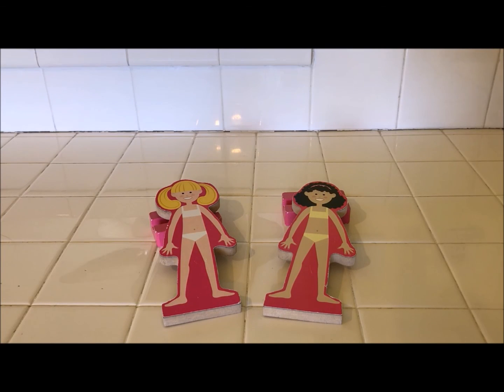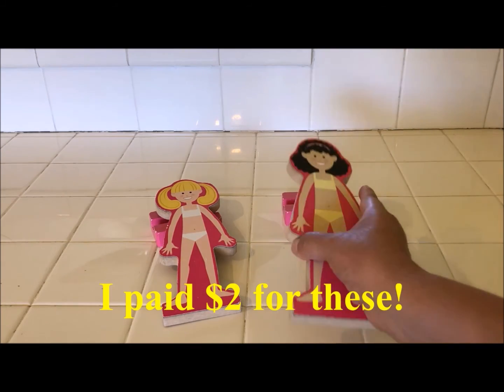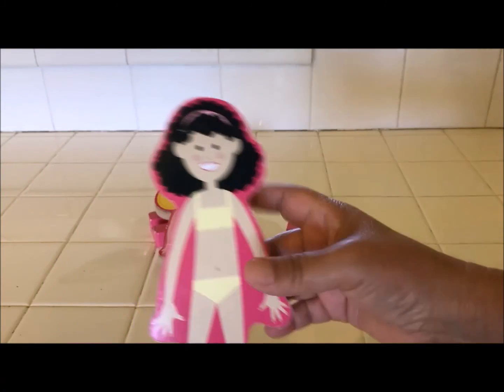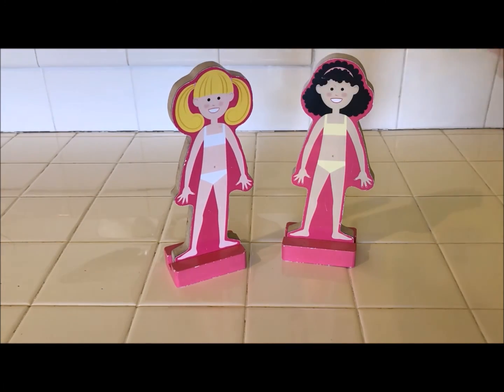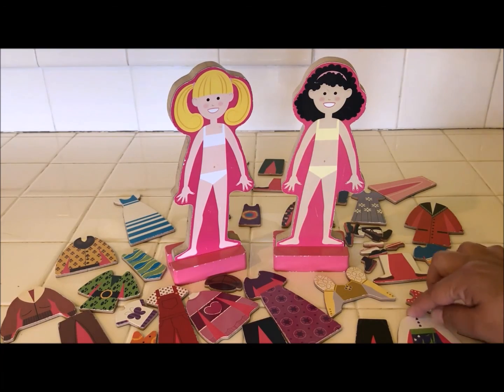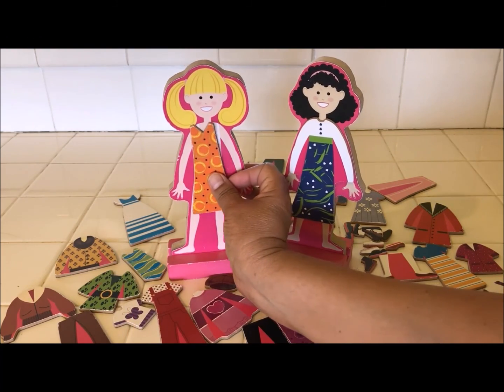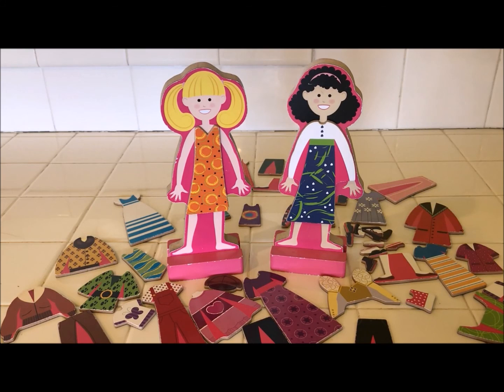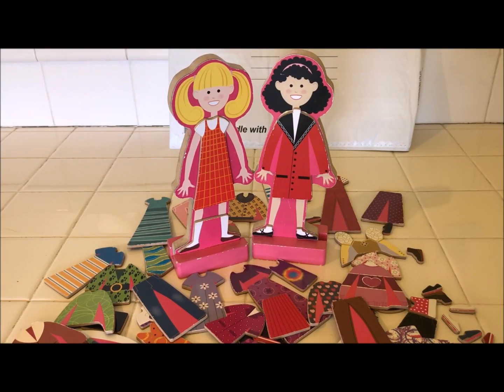Let's Play Paperdolls! Magnetic Paperdolls I found at the Thrift Store!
I'm a children's author who also enjoys creating videos for my family friendly variety channel. In this video, I share some really neat wooden magnetic paperdolls that I found at the thrift store. I only paid $2 for them. And they are so cute and fun to play with! Have a fun and happy day!